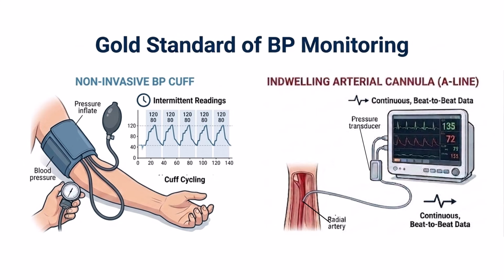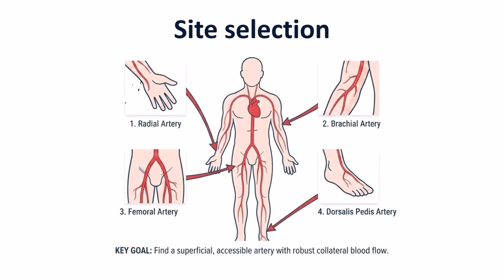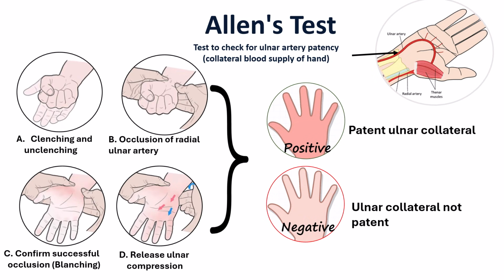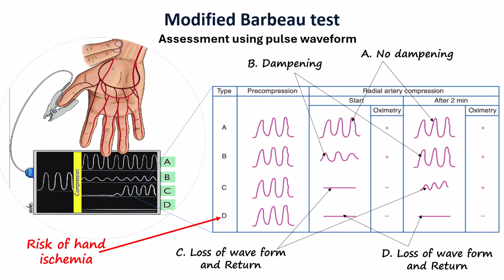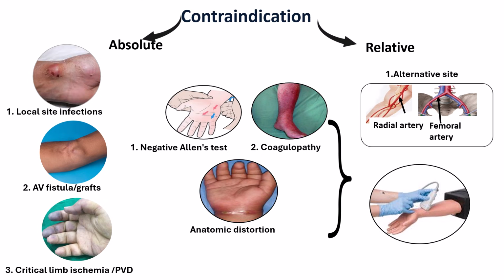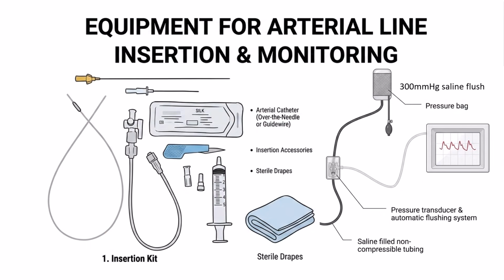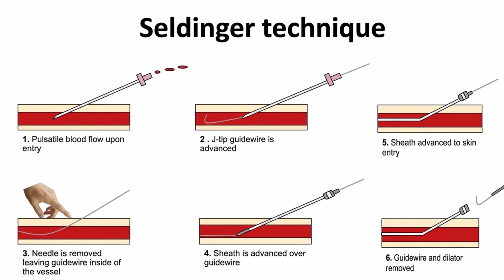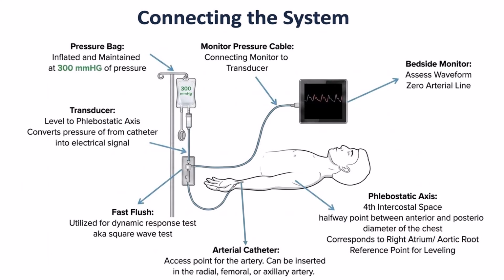Arterial line (indication and Set up)